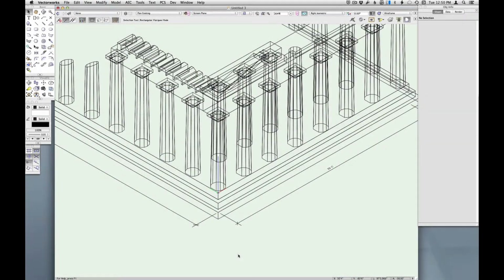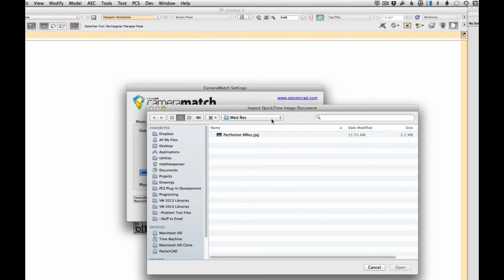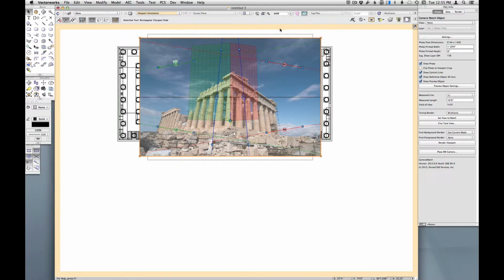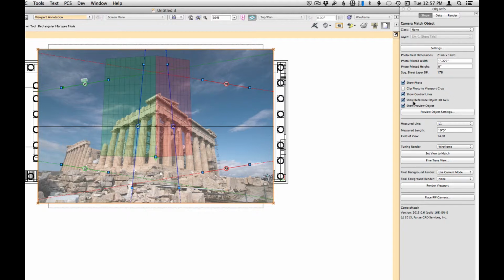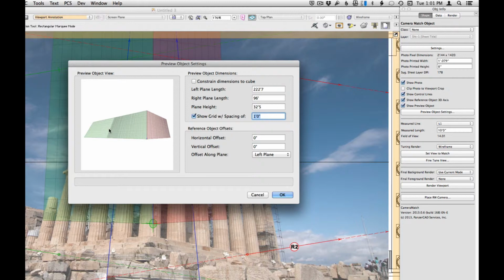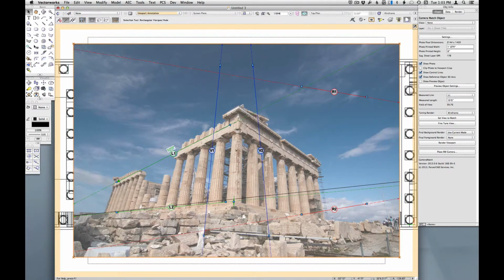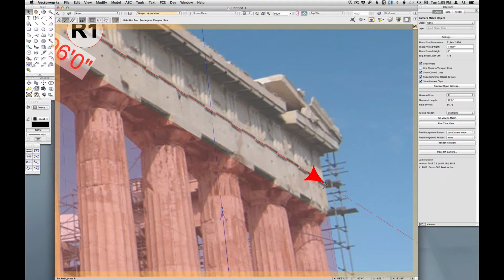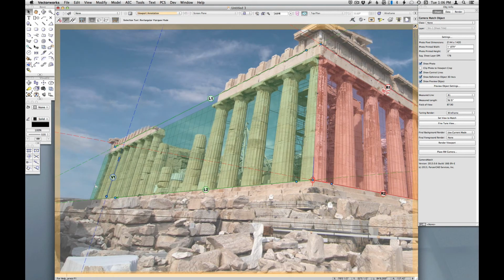CameraMatch 2013 Tutorial 02 - Placing a CameraMatch Object